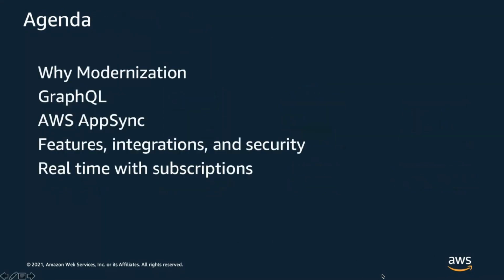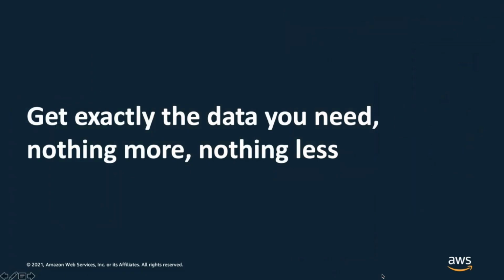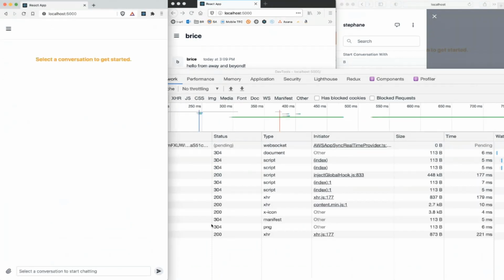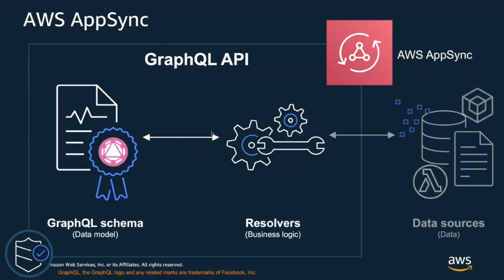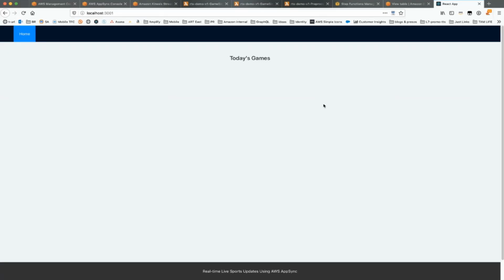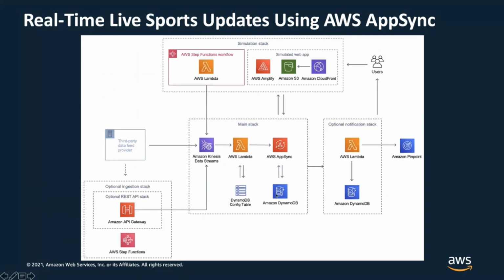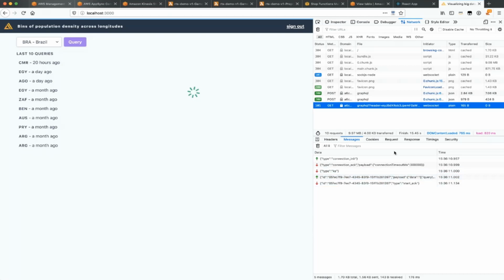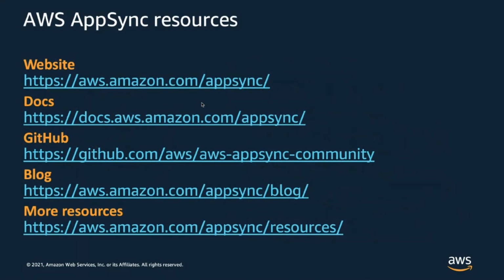Build Real-Time Mobile and Web Applications with Modern APIs - AWS Online Tech Talks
With the rise of modern microservice architectures and rich mobile and web applications, APIs are more important than ever to provide end users with an exceptional user experience. In this tech talk, you will learn how to tackle modern API design challenges with GraphQL and how to use AWS AppSync, a serverless GraphQL service managed on AWS. We will dive into different real-time use cases and how AppSync can help solve them by building modern APIs with real-time and offline capabilities. We will also review examples with media & entertainment customers using AWS AppSync to deliver real-time data to their mobile and web applications.

Learning Objectives:
*Get an overview and learn the benefits of GraphQL and AWS AppSync
*Understand GraphQL subscriptions to easily add real-time functionalities to your application
*Learn how customers are using AppSync in production with Media & Entertainment examples